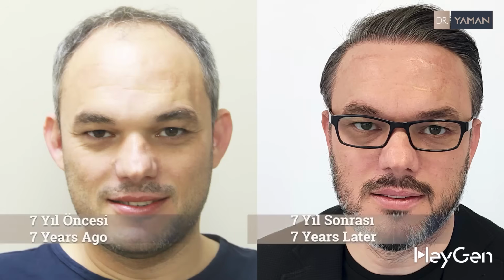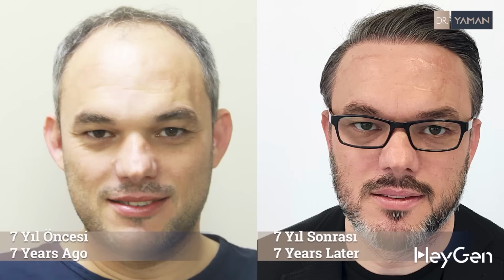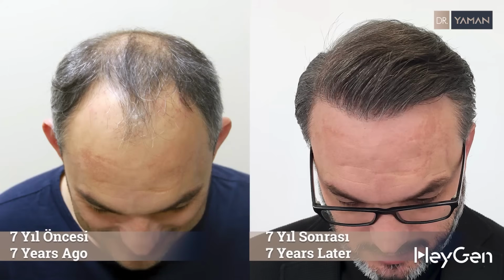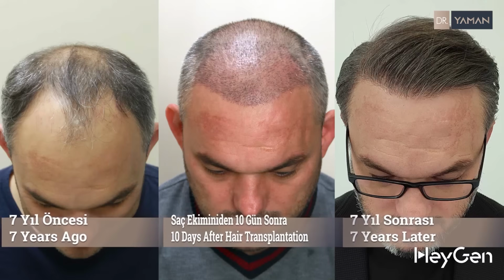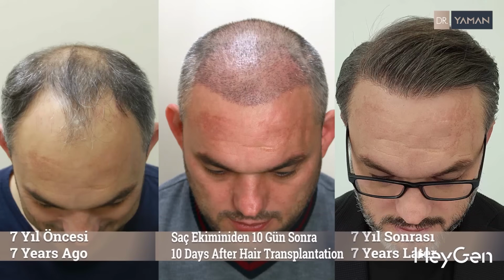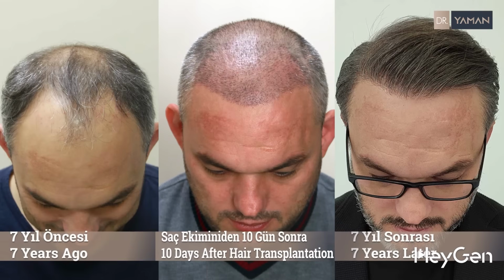Dr. Resul Yaman Evaluates a 7 Year Hair Transplant Result: Before and After Comparison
In this video, hair restoration surgeon Dr. Resul Yaman discusses the 7-year result of a patient who underwent a DHI hair transplant Turkey procedure at his clinic. The patient, with Norwood stage 5 baldness, was presented with a personalized hairline design appropriate for his facial features and age for a natural-appearing and long-lasting result. The grafts were inserted using the DHI implanter pen method, which provides complete control over the angle, direction, and density of each individual hair.
Seven years on, the transplanted hair remains dense, healthy, and completely natural-looking; as if it had naturally grown from the recipient's own scalp. Dr. Yaman also explains that stem cell therapy was also used during the process to optimize graft survival, healing of the scalp, and durability of results.
 Stem cells helped with quicker healing and possibly with the duration of the result. This stunning before and after photo is a reflection of the capacity of contemporary hair transplant techniques and regenerative medicine like stem cell therapy in producing outcomes that are natural-looking and long-lasting.